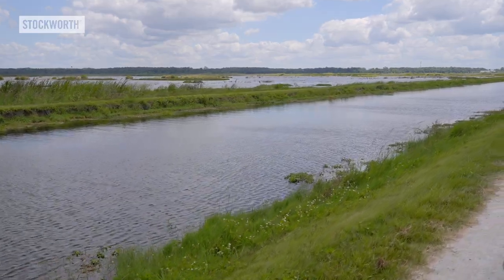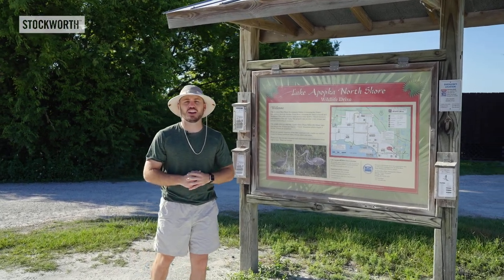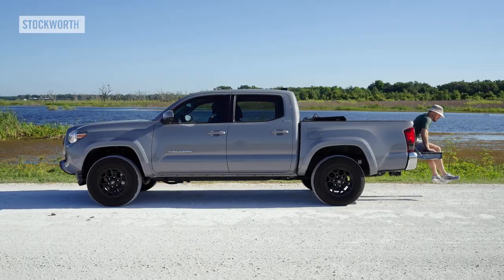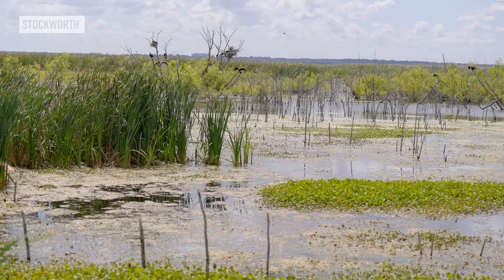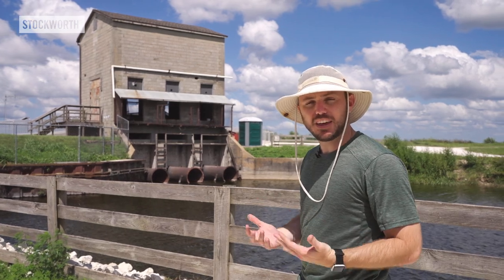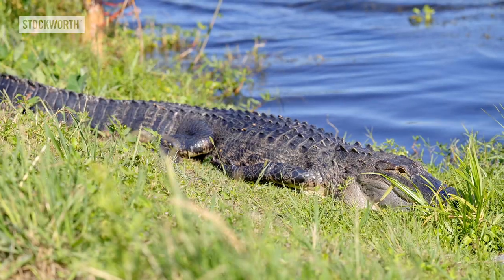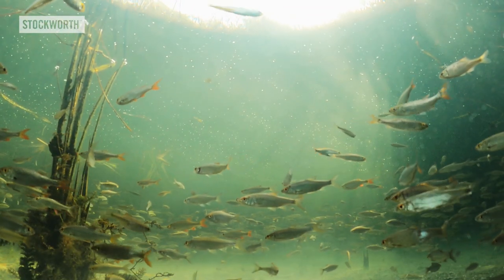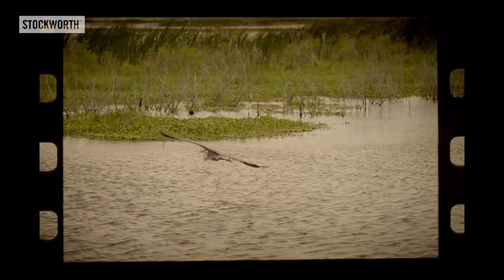Lake Apopka North Shore Wildlife Drive | Nature Tour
With over 350 different species of birds, thousands of alligators, otters, bobcats, snakes, and more, the Lake Apopka Wildlife Drive is one of Central Florida's best kept attraction secrets. Located on the North Shore of Lake Apopka, this 11-mile driving, biking, and hiking trail is a perfect way to spend your day sightseeing, photographing nature, or picnicking with the family. The trail is open from 7:00 am - 5:00 pm all week with Friday through Sunday reserved for those wanting to drive, and Monday through Thursday for hikers and bikers. This interconnected trail features an audio tour, historic landmarks, and plenty of wildlife!

Special thanks to Brian Silverman and Ben Gugliotti from the St. Johns Water Management team for exclusive access in today’s episode.

Video Contents:
00:00 - Intro
00:43 - Location
01:16 - History
02:15 - Wildlife
02:30 - Restoration Projects
03:21 - Closing & Trail Information